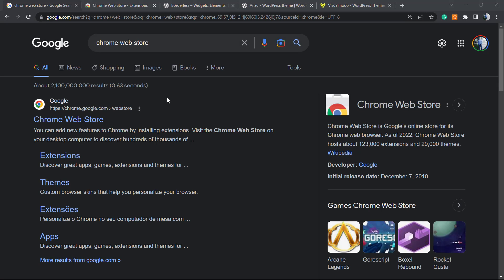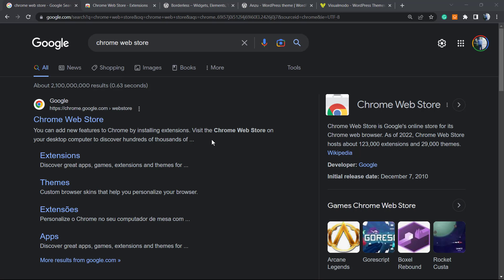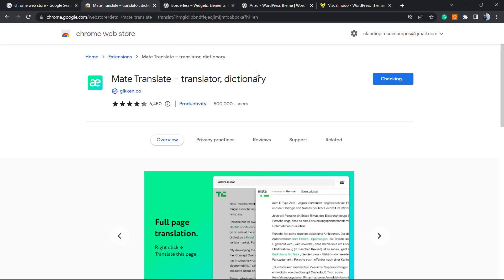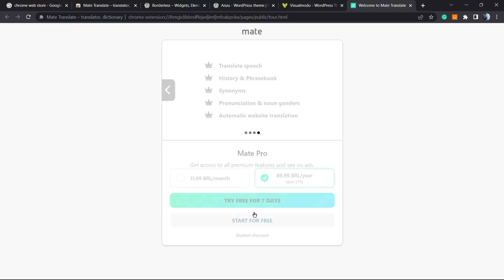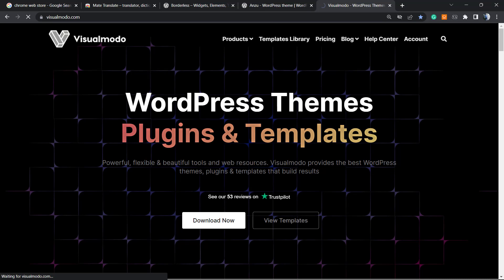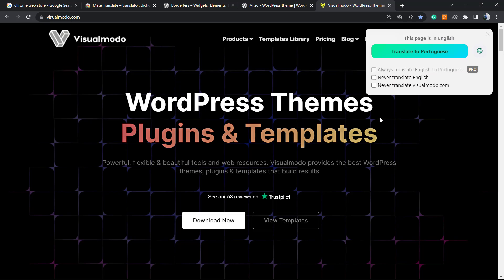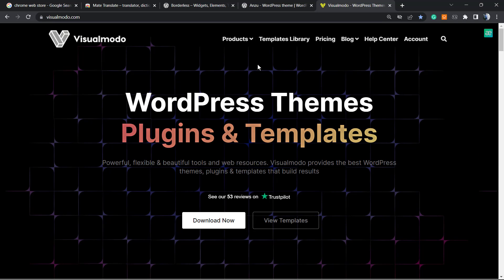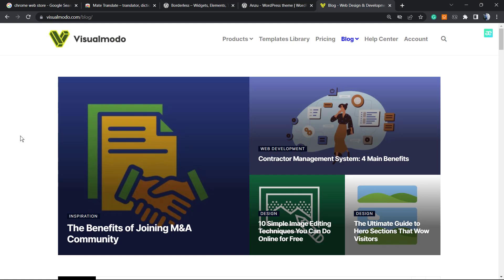How to Translate Any Website or Page For Free? Top Chrome Language Extension 💬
In today's video tutorial, we'll learn how to translate any website or page or section in a simple, fast and effective method using a top Google Chrome extension.

Human language interpreters have knowledge of multiple languages, this allows them to skim foreign-language texts without the assistance of another. For the rest of us, however, it is more difficult to find a translator tool that will allow us to translate a document or webpage into our native language than it is to learn a new language.

Foreign language translator apps are accessible online in multiple locations. However, the most practical option is to install a Chrome translation extension that will provide results directly in the web browser. Some of these add-ons even assist you in learning a new language.

With the Translate Chrome extension, which is one of the most popular extensions for language translation, you'll have access to the Mate Translate Chrome tool. It provides users with a multitude of options.

Similar to other translator extensions, Mate Translate is effective on entire web pages and highlighted text. However, if you enjoy watching foreign Netflix content through your Chrome browser, this extension will allow you to translate the subtitles in the Netflix window.

If you want to learn how to speak and read other languages, Mate Translate provides phonetic translations of words. It even has an audio component that reads the translated text out loud, which helps you learn how the words sound with the proper pronunciation.